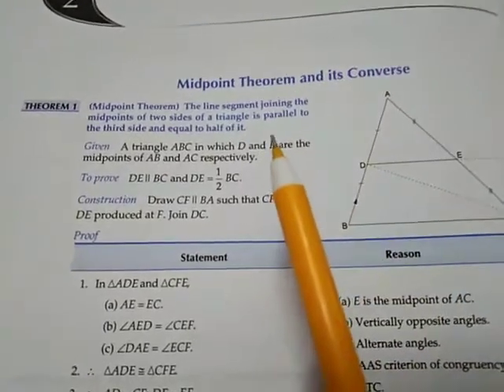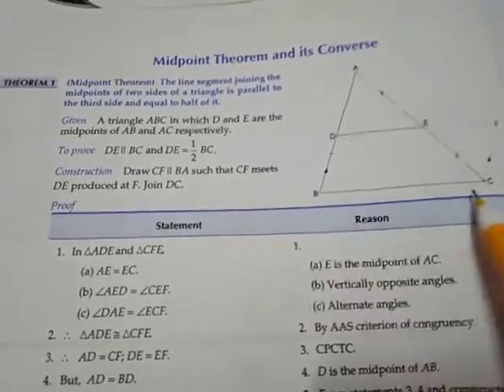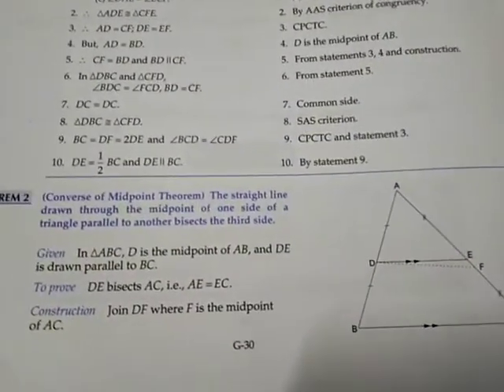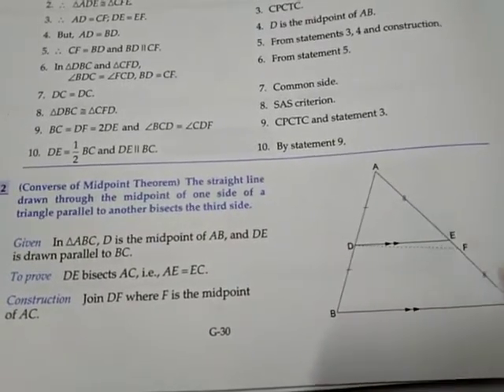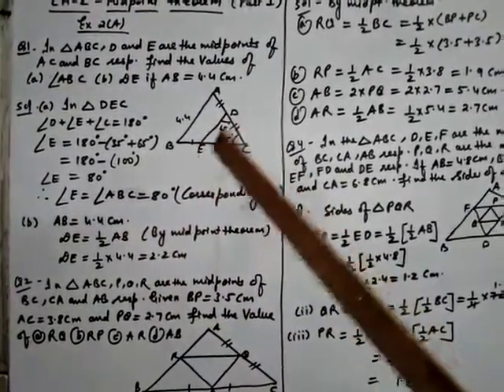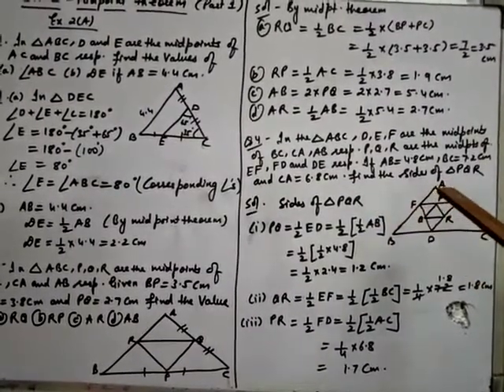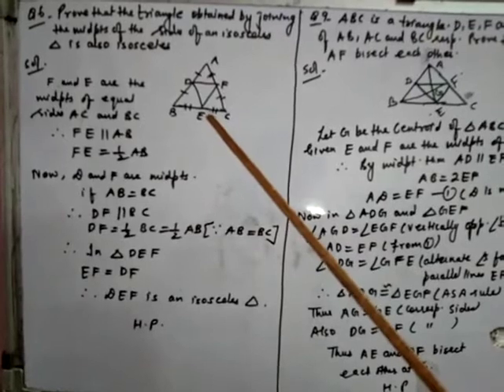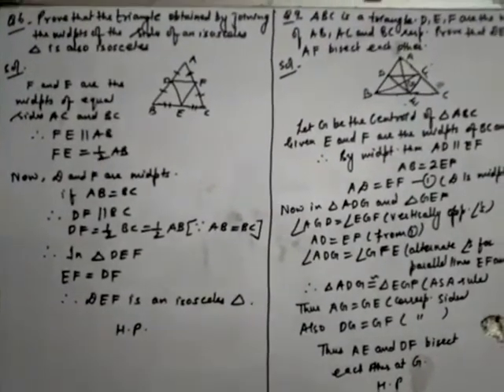Class 9 Mathematics unit Geometry chapter 2 Mid-point theorem (part 1) by Mrs.Preeti Mishra